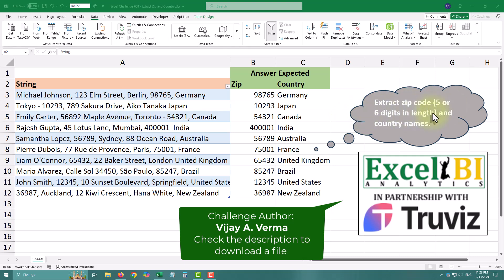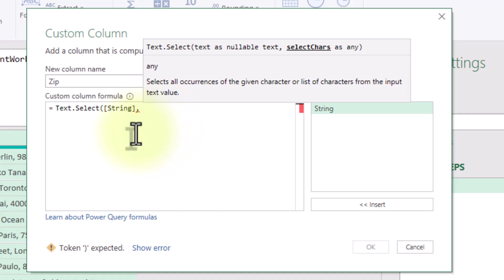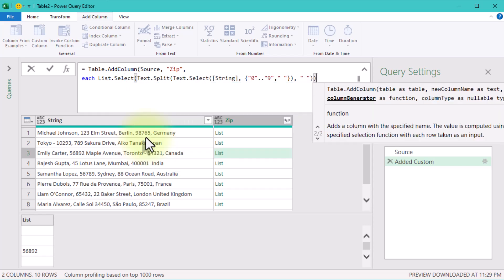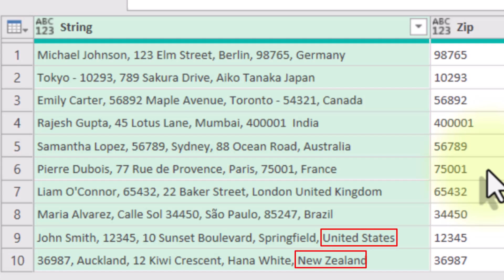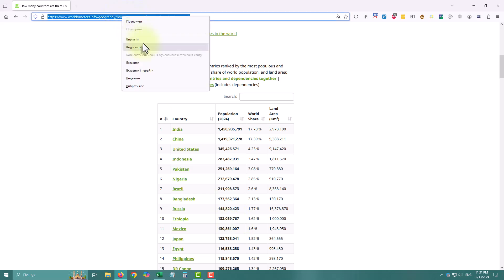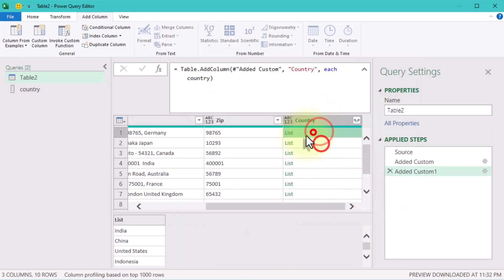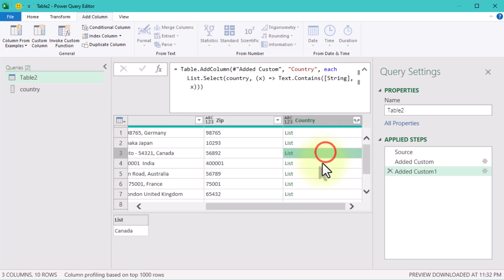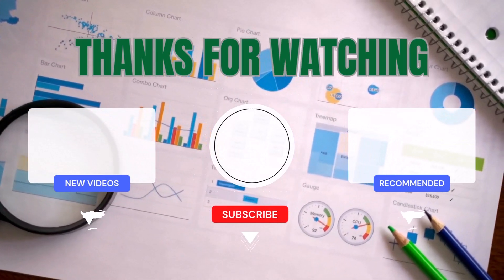How to Extract Information from Text - Power Query Challenge 40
Do you struggle with extracting key information like zip codes or country names from messy text data? In this video, I’ll show you a practical step-by-step solution to clean and extract this information using Power Query in Excel.

This tutorial is perfect for anyone working with unstructured data who wants to learn how to efficiently extract zip codes and countries with smart techniques like Text.Select and List.Select.

In This Video:
📌 Overview of the Problem: Learn about the challenges of unstructured text and why common methods don’t work.
📌 Step 1: Extracting Zip Codes
    How to identify zip codes (5 or 6 digits).
    Use the Text.Select function to isolate numbers.
    Split and filter results with Text.Split and List.Select.
📌 Step 2: Extracting Country Names
    Why simply grabbing the last word or using delimiters fails.
    Importing a country list to reference in Power Query.
    Match country names using List.Select with Text.Contains.

What You’ll Learn:
✔️ How to clean and extract structured data (zip codes and countries) from messy strings.
✔️ How to use functions like Text.Select, List.Select, and Text.Contains.
✔️ A practical approach to handle unstructured text challenges.

Messy text data is a common issue in real-world scenarios, especially when dealing with exports or manual inputs. By leveraging the power of Power Query, you can transform chaotic data into clean, actionable information.

⏰ Timestamps:
00:00: Challenge
00:16: Tackling zip codes
01:59: Country names
02:32: Finding a country list online as a table.
03:09: Comparing method text to the country list.
04:31: Final results: zip codes and countries, clean and accurate.
05:10: Wrapping up—thanks for watching!

Links:
CHALLENGE AUTHOR: Vijay A.Verma